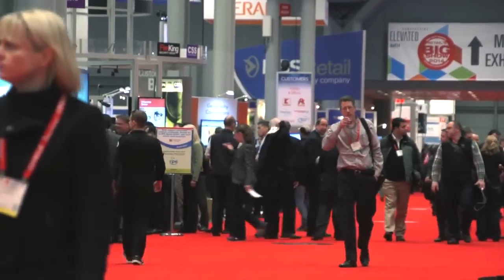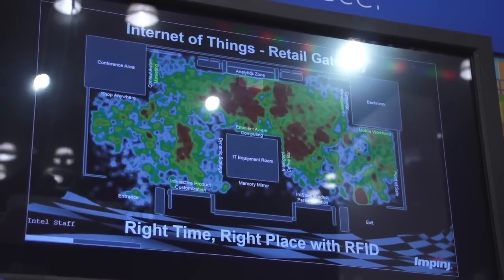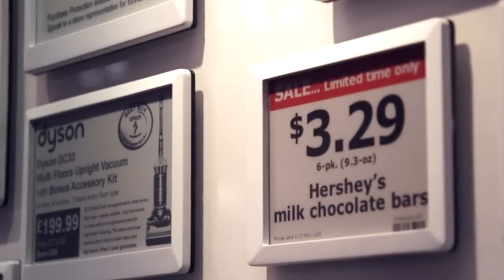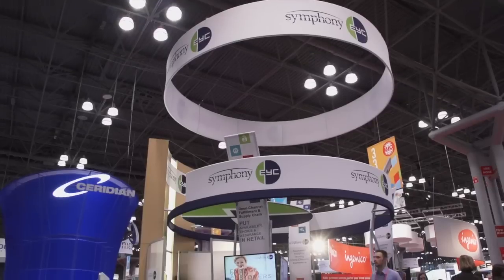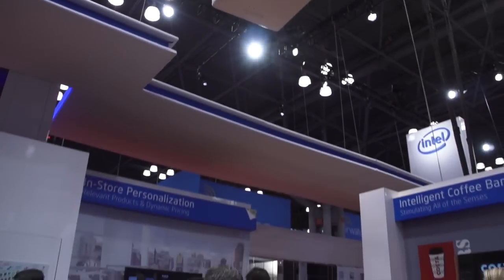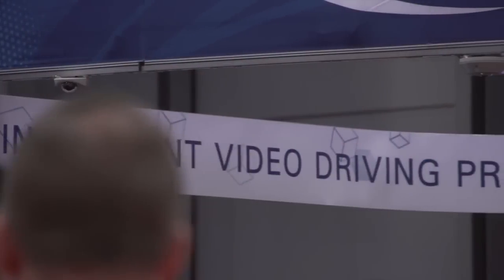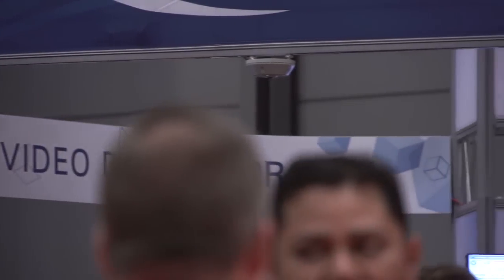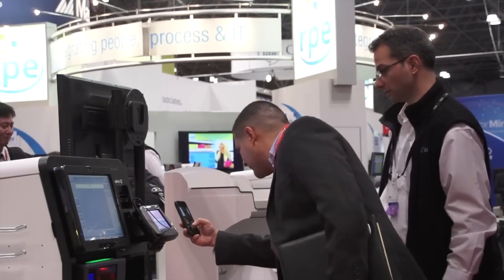Keeping a Close Eye on Shoppers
At the National Retail Federation BIG Show last month, All Analytics executive editor Michael Steinhart noted a host of solutions for tracking and analyzing customer activity in retail stores. From Bluetooth beacons to RFID tags to NFC connections to video analytics, retailers must find the right combination of tools to help optimize the shopper experience, streamline operations, and boost revenues.